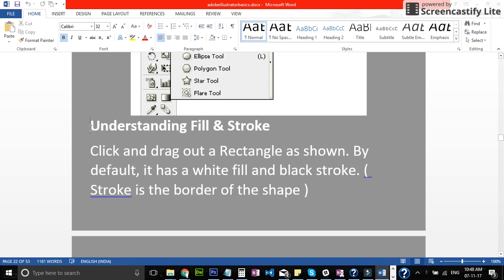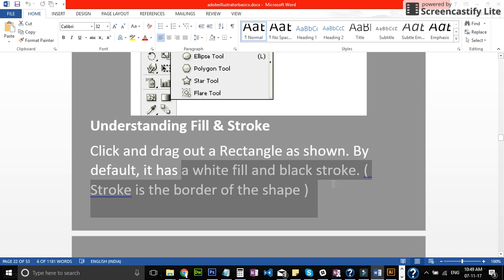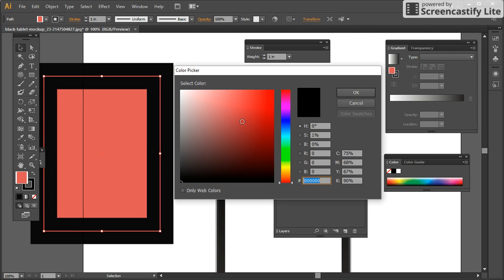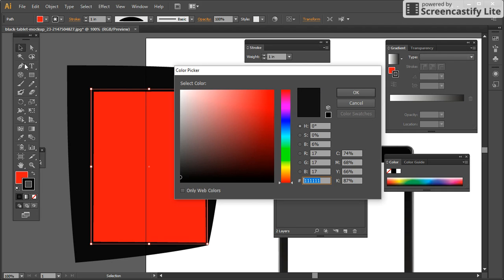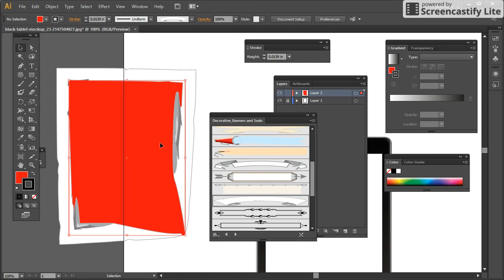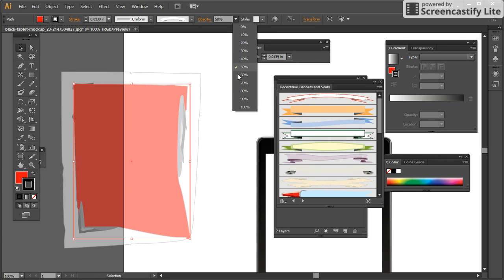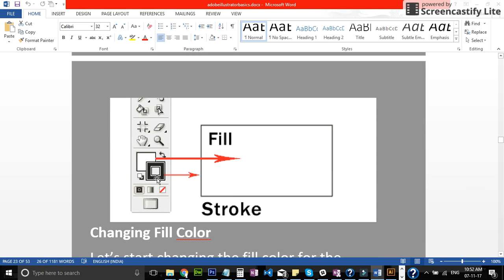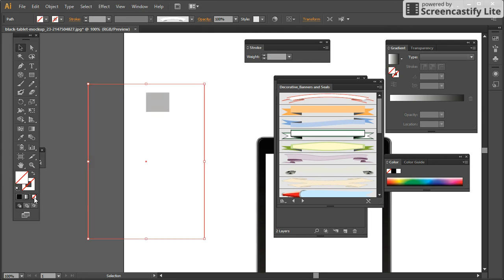Nov 7, 2017 10:55 AM